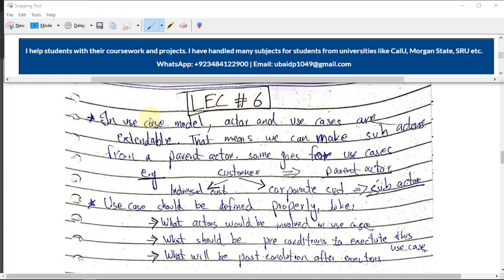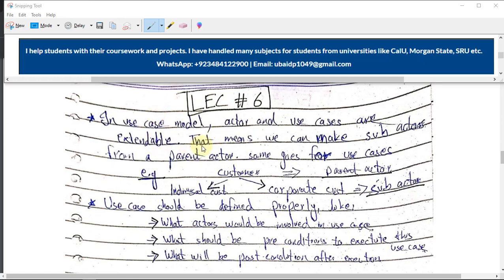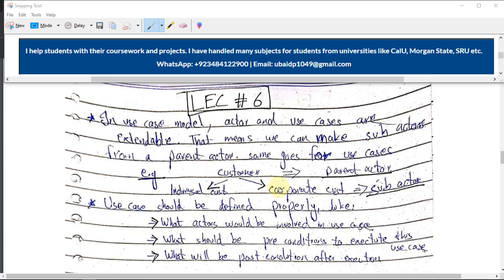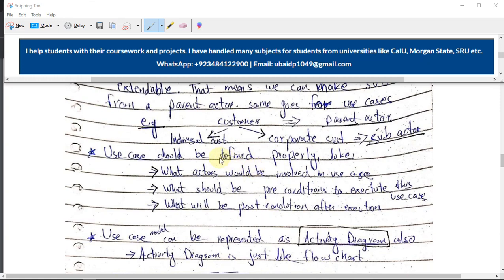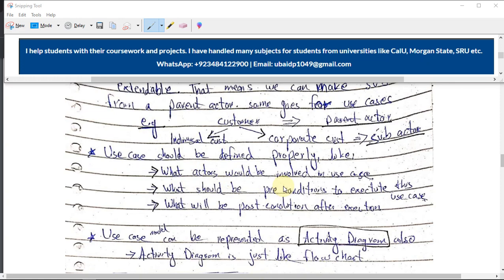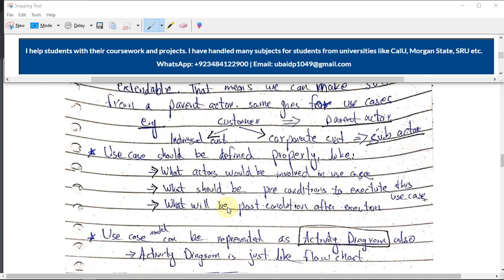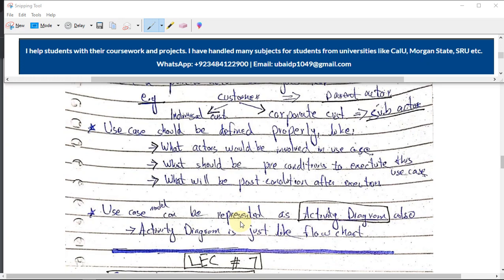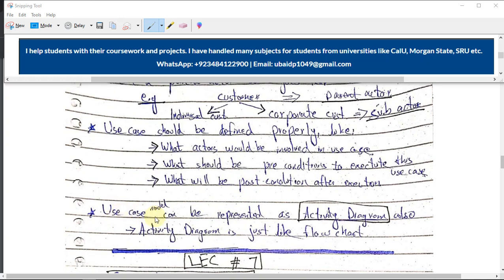CS504 Software Eng. Basics Short Lecture # 6 | Software Engineering Coursework Help for University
vu university,
virtual assistant,
virtual university of pakistan degree value,
vulms,
vu lectures,
fee structure,
zero semester,
sajidabbastips,
admission,
fall,
spring,
vu quiz,
vu quiz,
vu quizez,
vu quisez,
vulms quiz,
uquiz,
how to enable vu quiz extension,
vulms,
vulms,
lms,
lms,
vulms login,
vu classes,
vulms services,
vulms tutorial,
vu,
vu mail,
how to use vulms,
vu email,
how to use vu lms,
vulms orientation,
vustudents,
guidelines,
how to study in vulms,
vu students,
virtual uni,
vu software,
vu uni,
virtual university,
vu admission process,
msavuservices,
computer science,
computer,
comp sci,
the job of a computer science major,
csc,
major prep,
discrete math,
majorprep,
csc major,
discrete math applications,
algorithms,
graph theory
UBprogrammer,